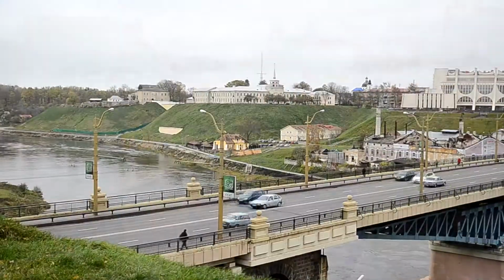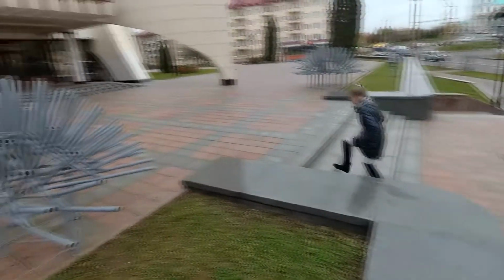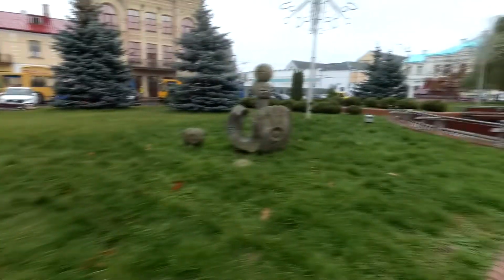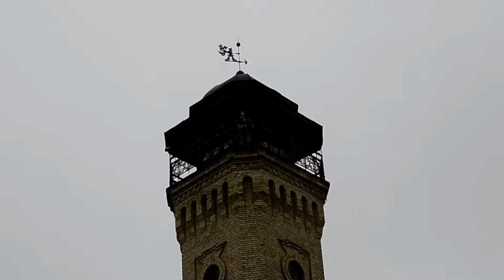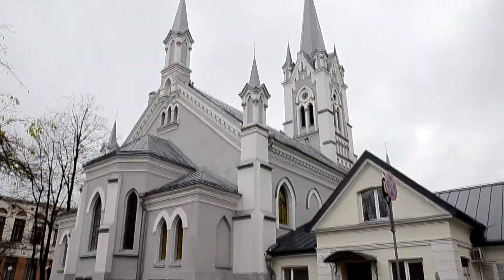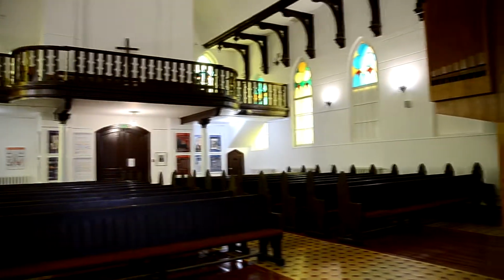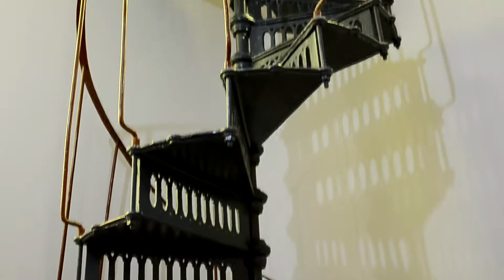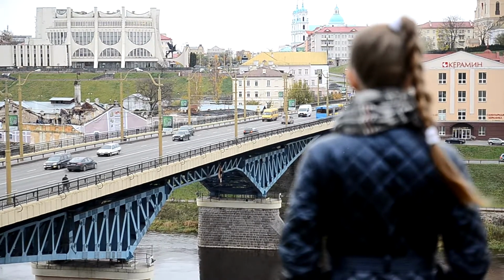Unique signatures of Grodno